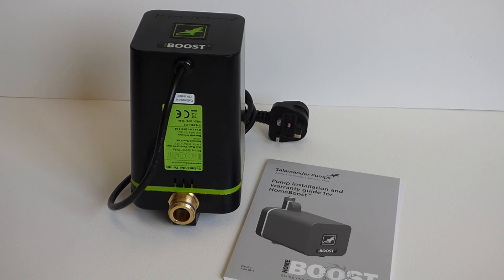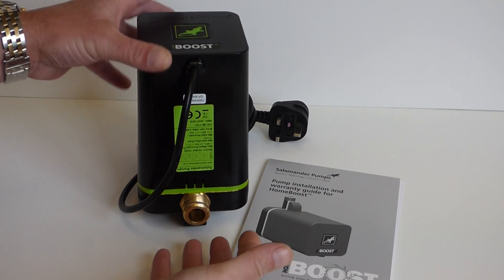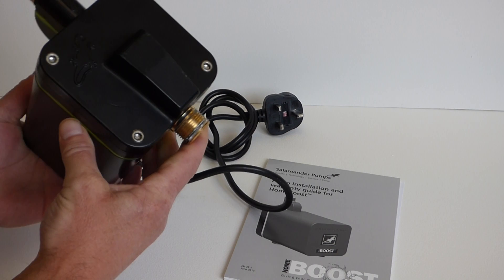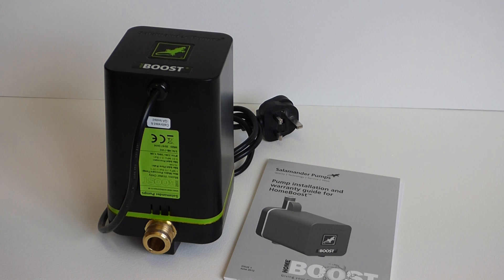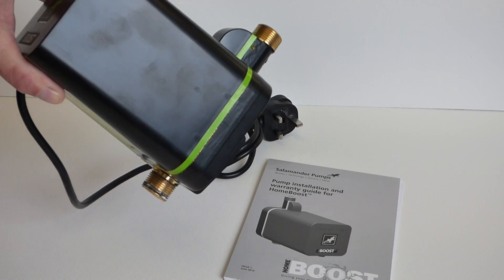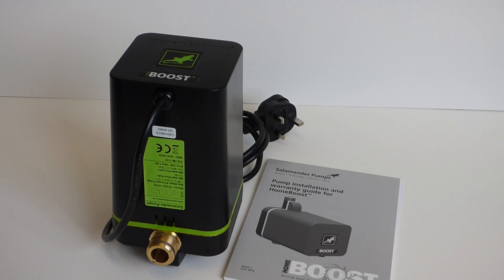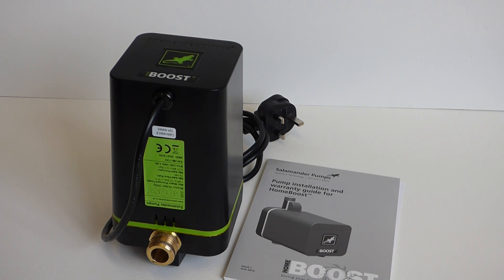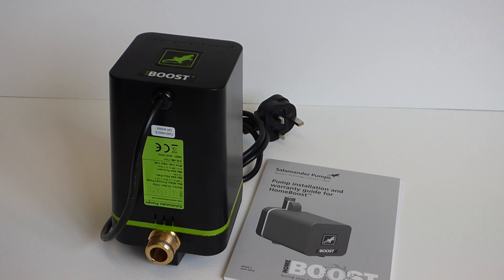New City Heating presents...... Salamander HomeBoost Pumps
Salamander HomeBoost 1.5bar 12 ltr/min cold water mains booster pump